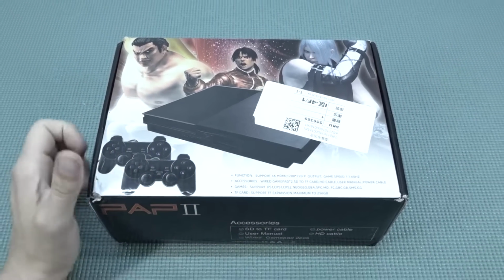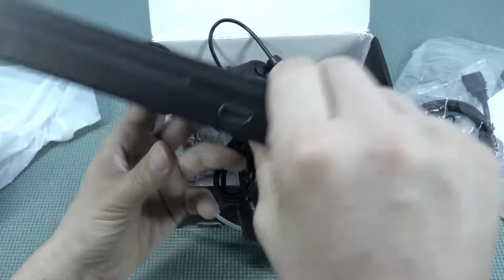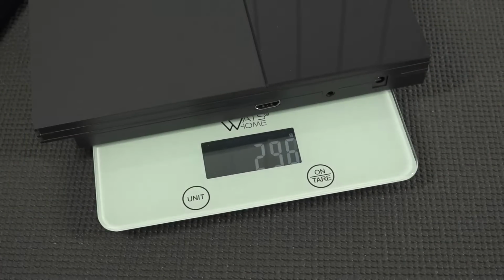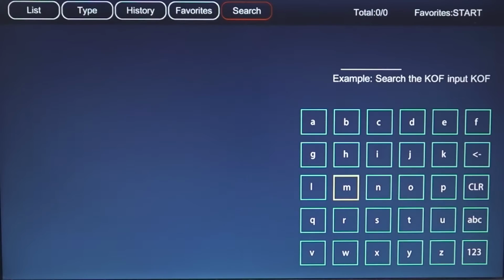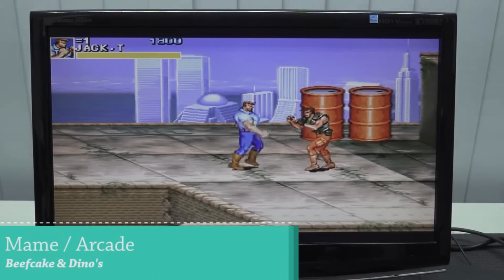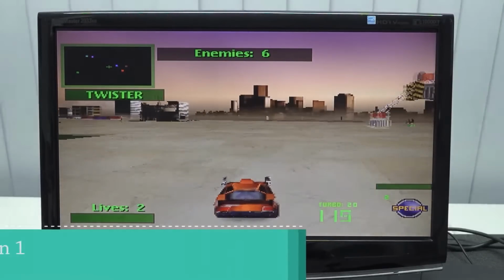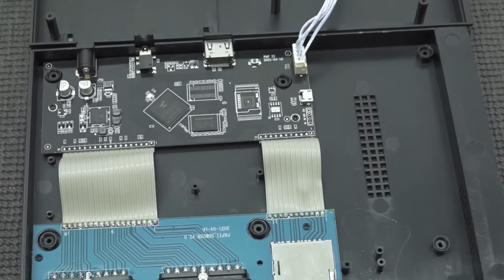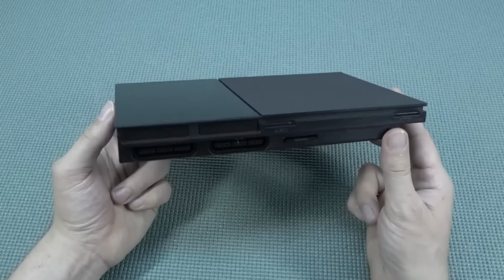PAPII Game Console Playstation 2 Slim from Ali-Express in 2022 !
This is one awesome looking PS2 game console from Ali Express.
Only it does play everything beside playstation 2 games 🙄

Retro Game Box Systems from China.
General Search